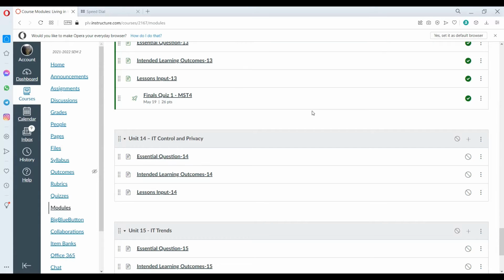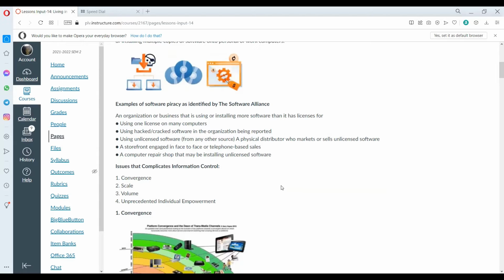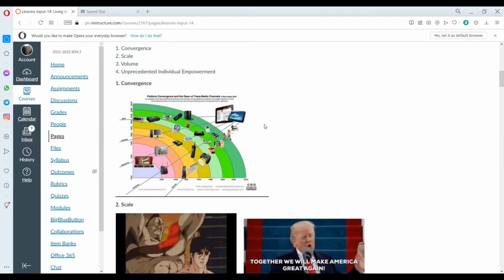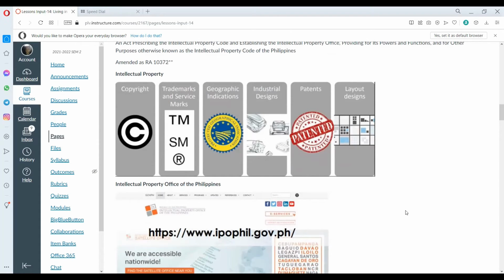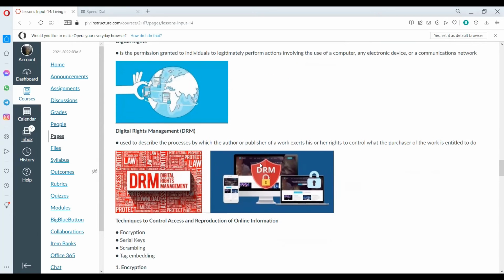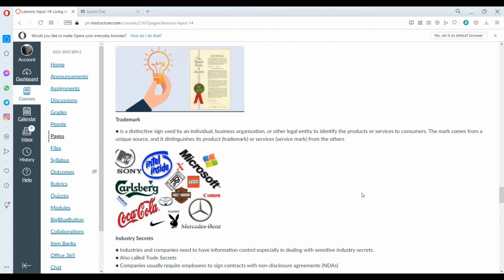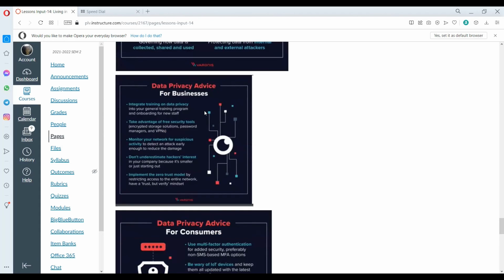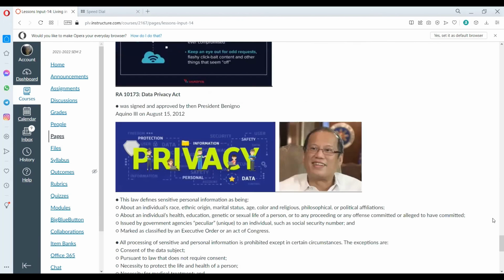Unit 14-MST 4